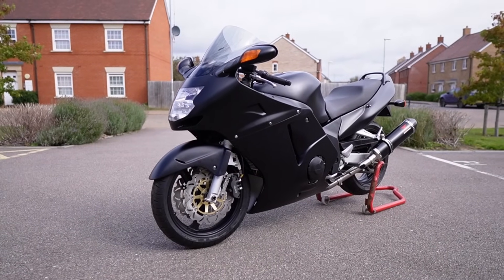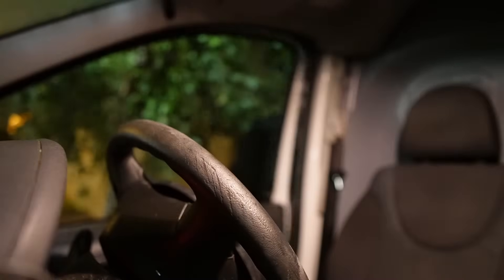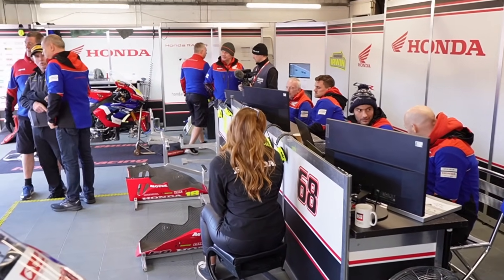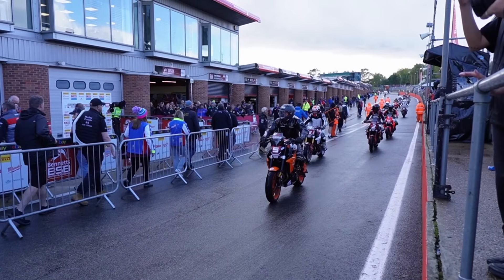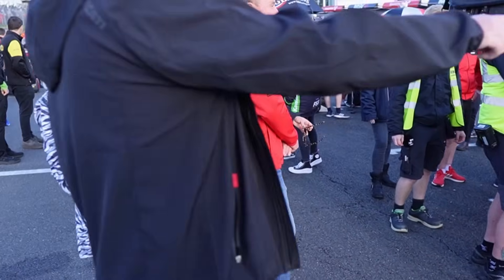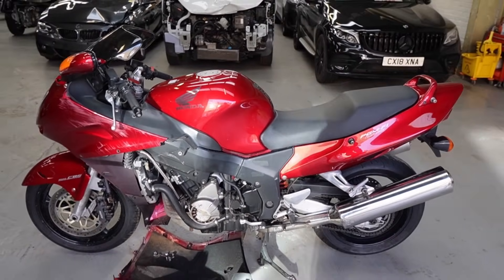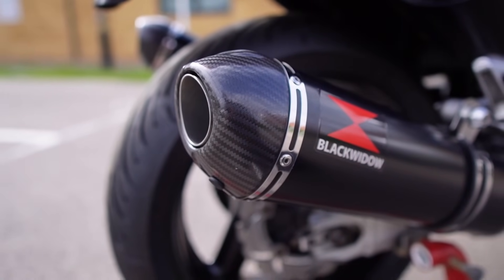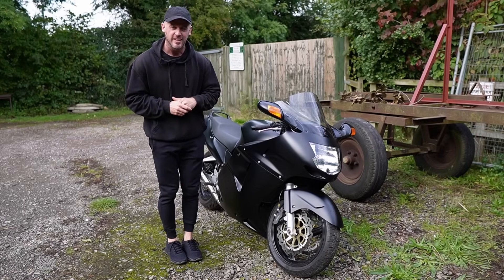I REBUILT THE UK'S CHEAPEST HONDA BLACKBIRD THEN THIS HAPPENED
When I set out to rebuild the UK's cheapest Honda Blackbird, I frequently turned to eBay for the necessary parts to get this bike back on the road. So when they reached out to me join them at Brands Hatch for the BSB, it seemed the perfect match!. I am also excited to share with you in this upload a complete breakdown of the costs involved. We didn't just simply repair this Honda Blackbird, we modified it, improved it, and rebuilt it into one truly spectacular bike. Also If you're embarking on your own passion project and need parts, then I highly recommend checking out eBay

WIN the project bikes that feature on the channel
Camera equipment
- Sony ZV-E10 w/ Sigma 16mm Prime lens